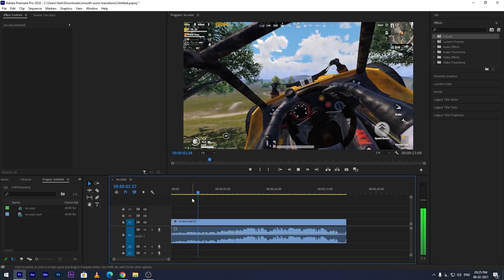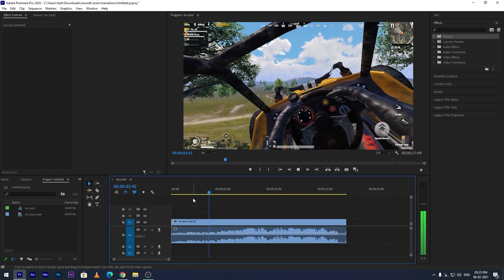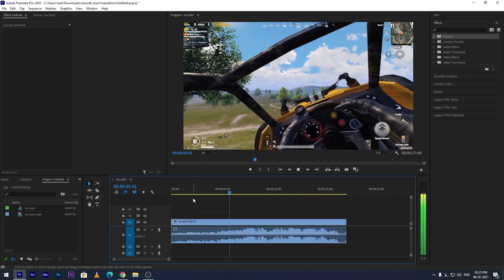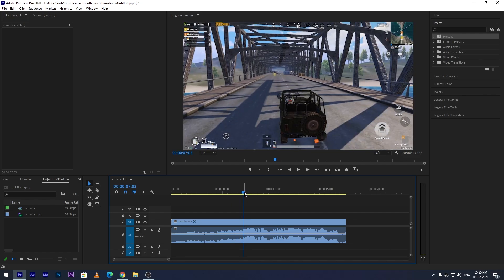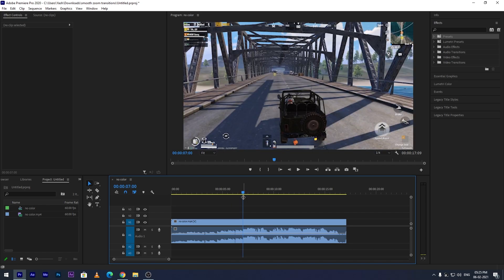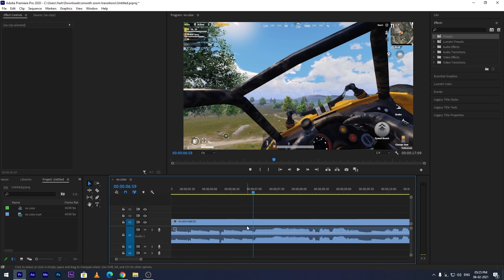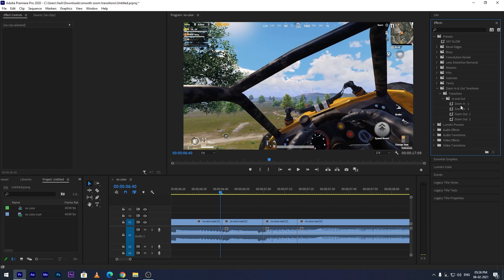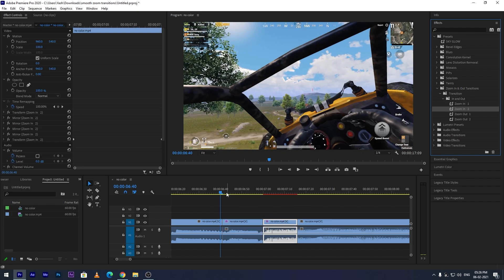How to Add Smooth Zoom In and Out Transitions in Adobe Premiere Pro | Free Preset | iNVENT Gaming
Hello  Guys , Welcome back to a new Tutorial  Video !

Make sure to like the video and comment down for any tutorials and video suggestions.

All Music belong to respectful Owners and composers ,I do not own either the Images, and no copyright infringement is intended."THIS IS MERELY POSTED FOR THE ENJOYMENT OF THE VIEWERS"..All Credits Goes to the artist...

Thankyou.

Next Goal: 3K Sub
(Help me to achieve)